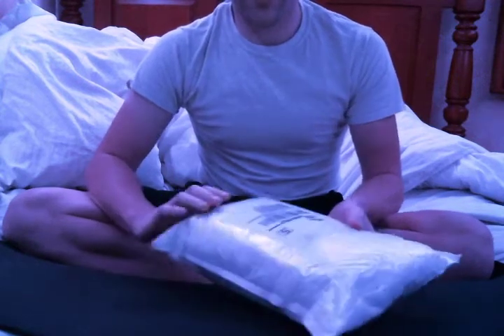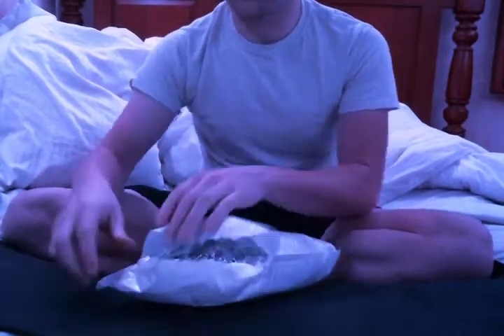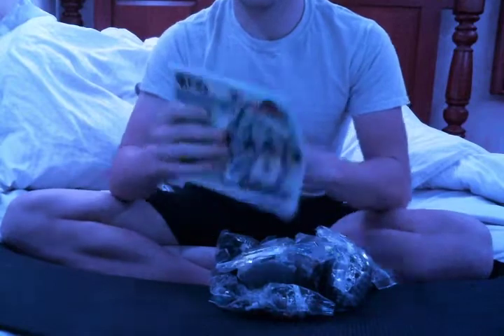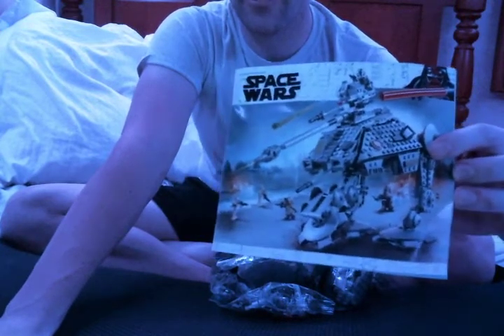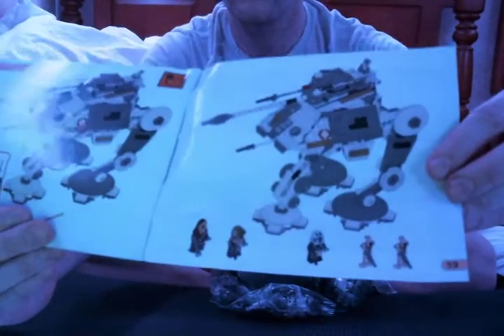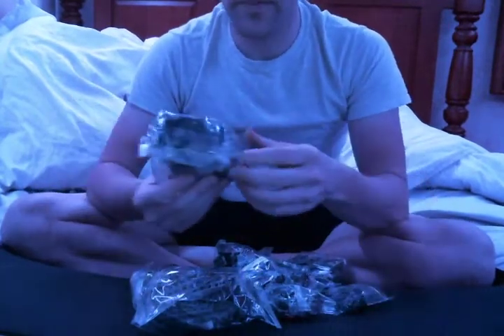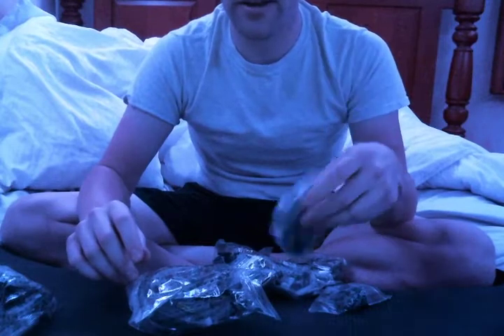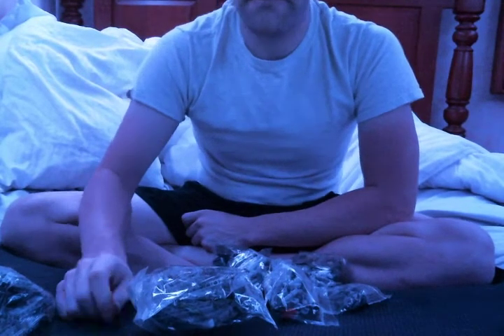Lepin AT-AP Unboxing